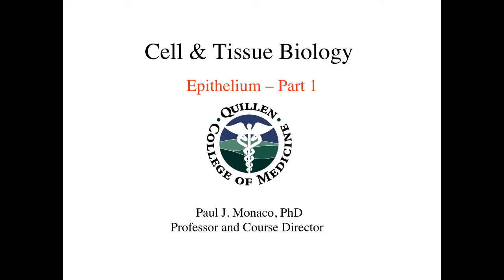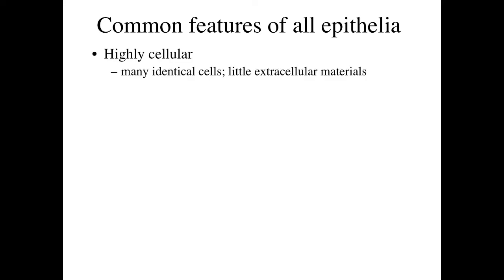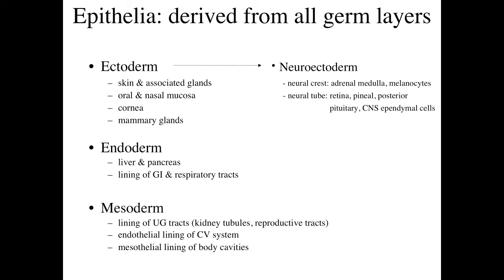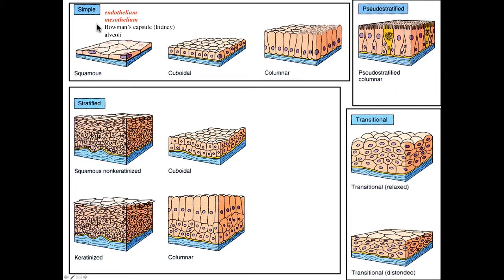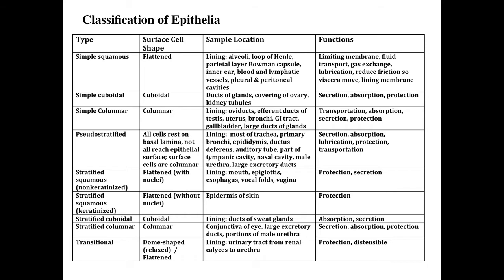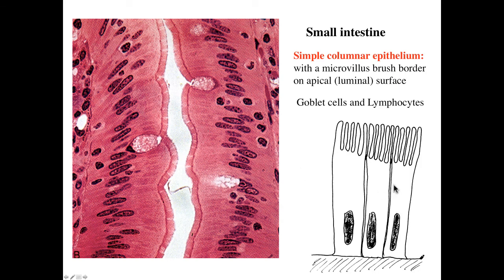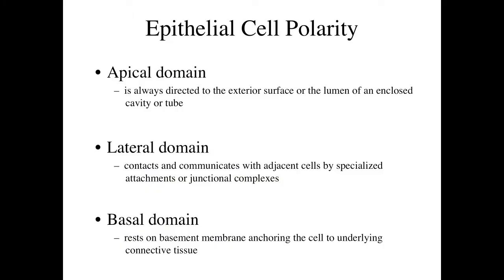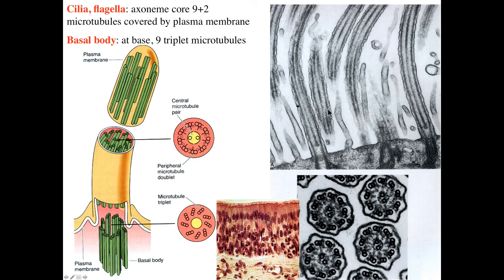Epithelium Part 1